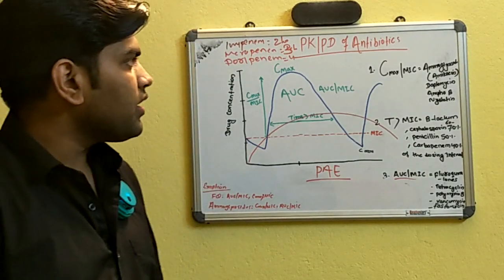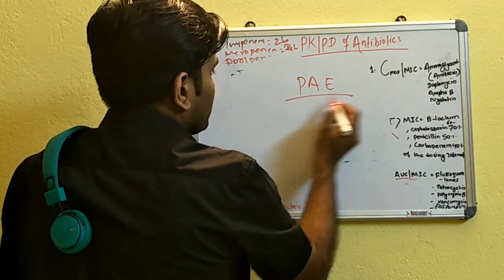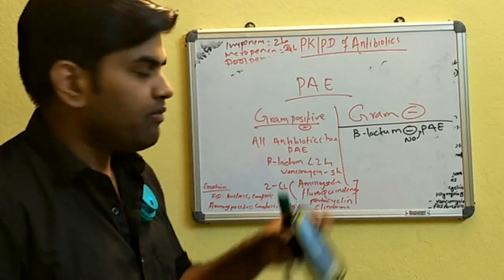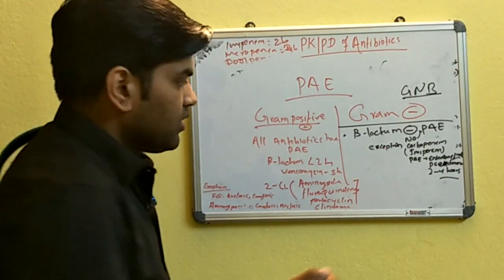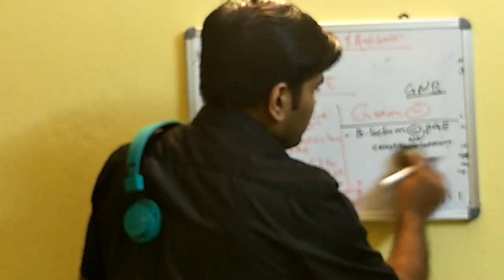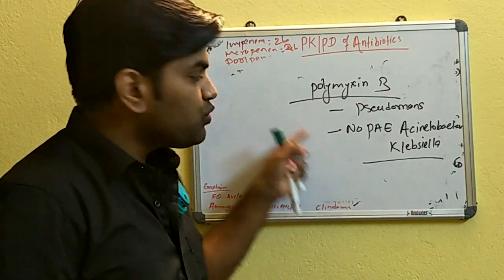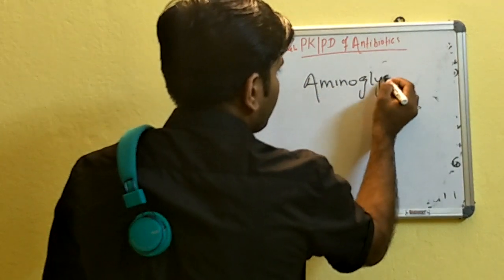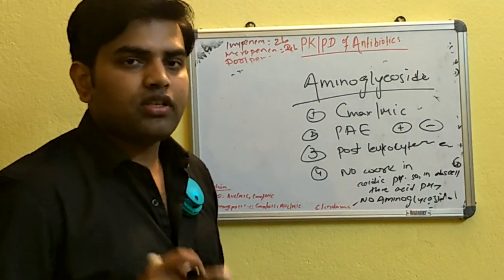Post antibiotic effect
Role of post antibiotic effect while choosing the drug and managening infection